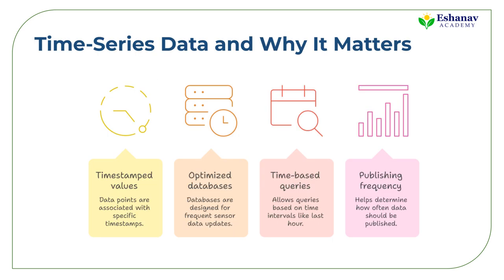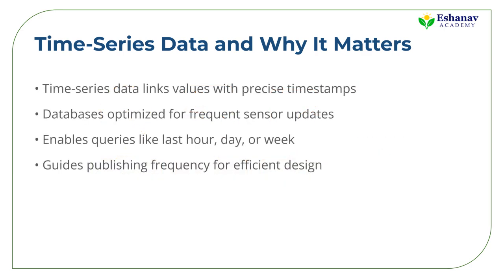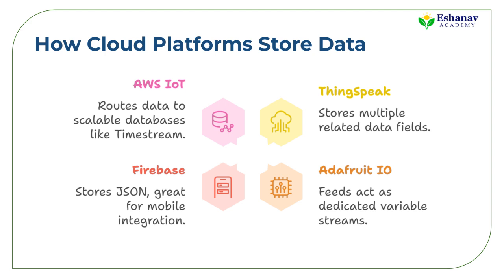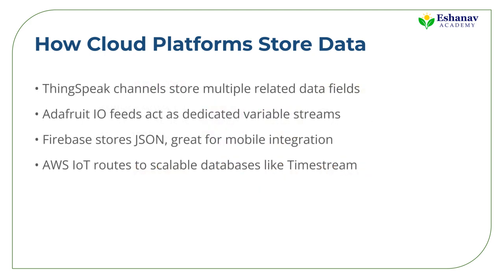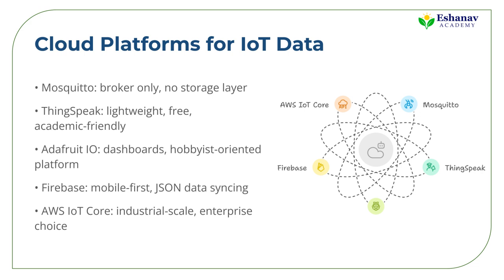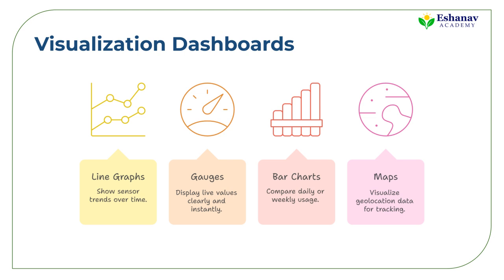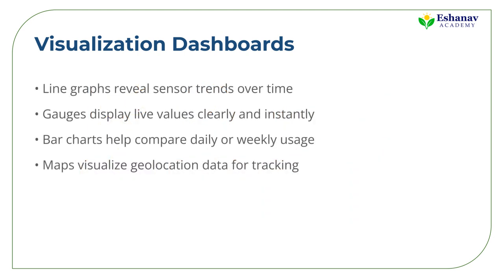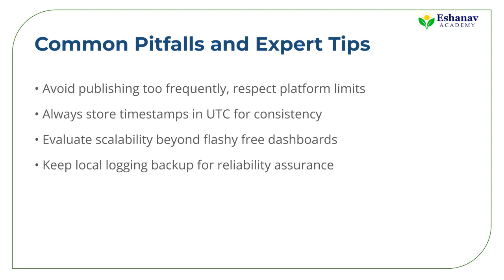Lesson 22 Storing n Visualizing Data in the Cloud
Objective: Learn how IoT platforms store time-series sensor data and provide dashboards/visualizations.